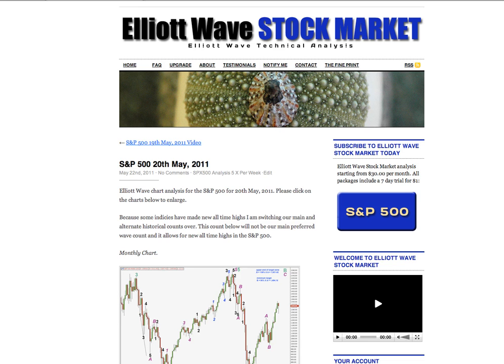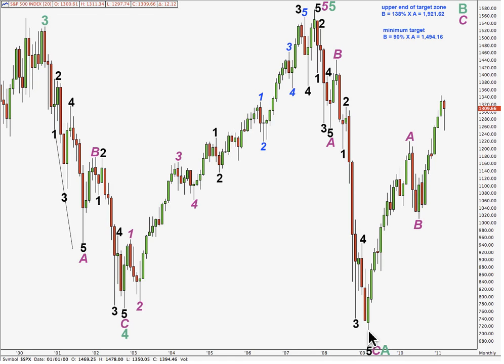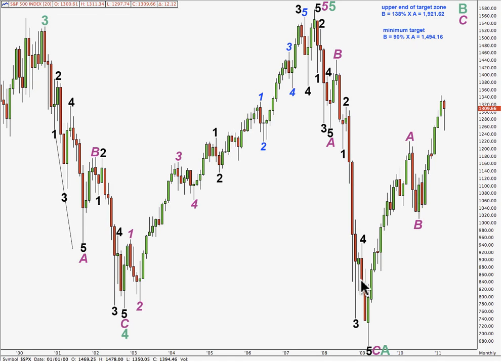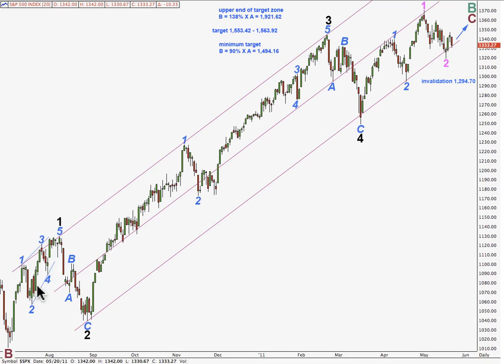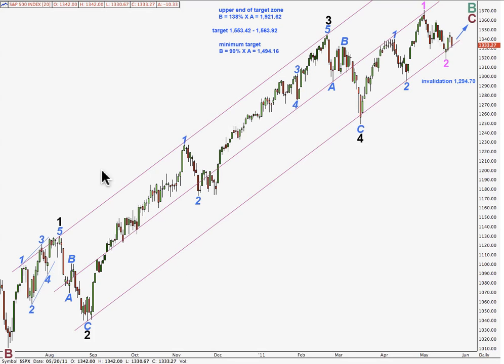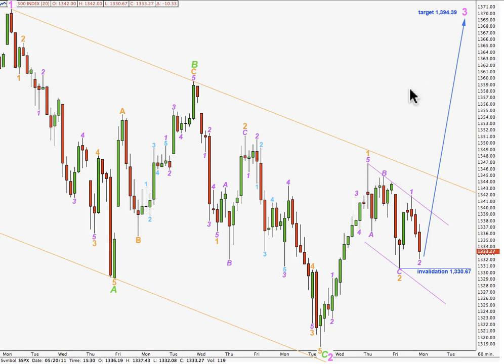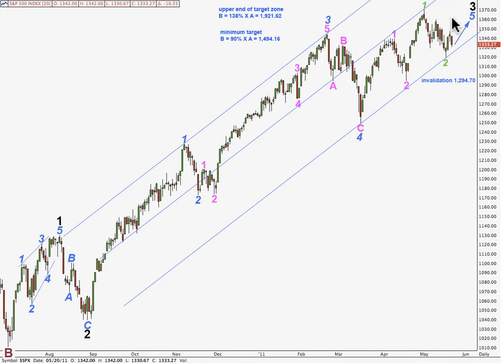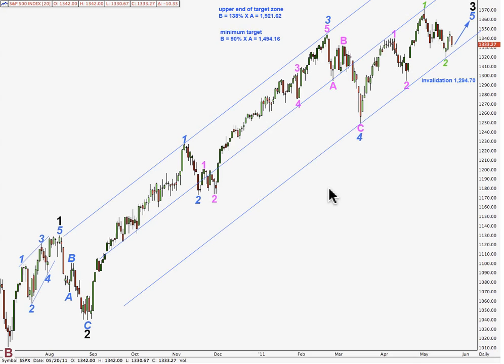S&P 500 Elliott Wave Technical Analysis - 20th May, 2011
Technical analysis of the S&P 500 from a pure Elliott wave perspective